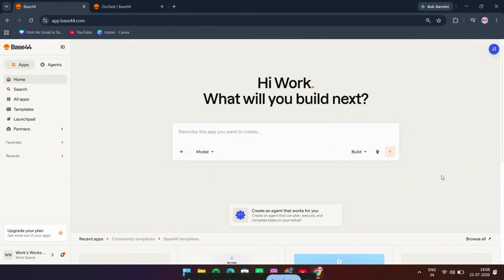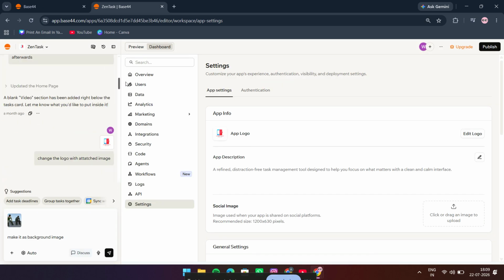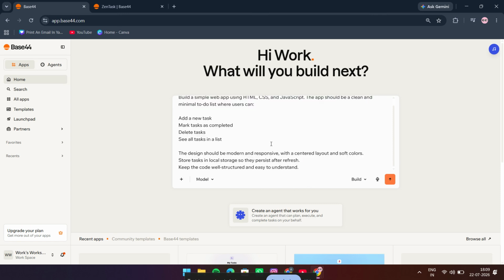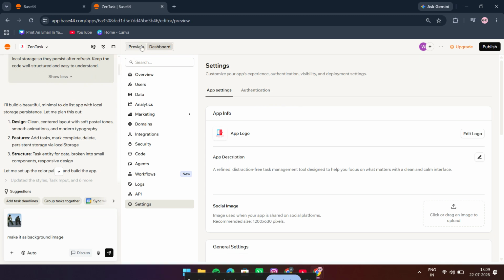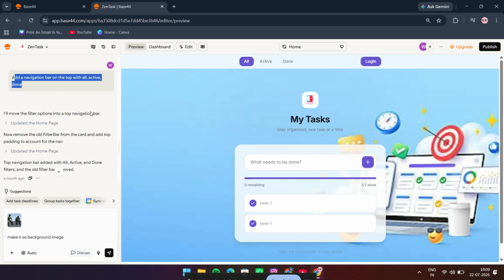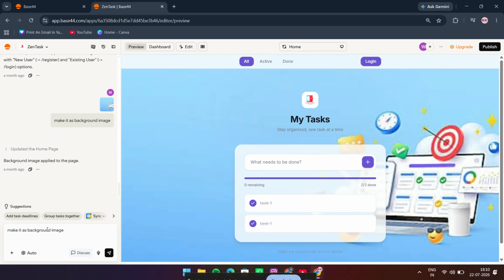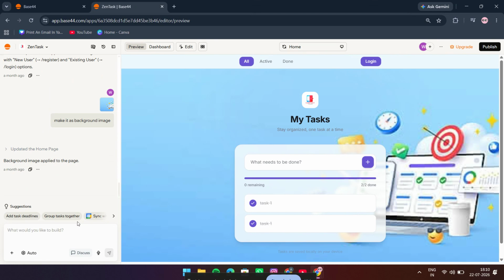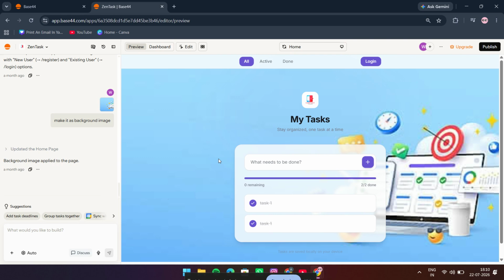How To Learn Base44 (Easy Guide)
Learn how to get started with Base44 and build apps using simple prompts instead of code. This tutorial shows you how to create, edit, test, and publish your app faster with AI.

🕚Timestamps:
0:00 Intro and What Base44 Does
0:26 Log In To Base44
0:40 Write A Detailed App Prompt
1:15 Base44 Generates Your App Or Website
1:39 Edit With The Visual Editor Or AI Chat
2:08 Review And Test On Desktop And Mobile
2:32 Publish Your Finished App

✍️WHAT YOU'LL LEARN IN THIS VIDEO:
• How To Log In To Base44
• How To Write Detailed Prompts For App Creation
• How To Let Base44 Generate An App Or Website
• How To Edit Your Project With The Visual Editor
• How To Use The AI Assistant For Changes
• How To Test Your App On Desktop And Mobile
• How To Publish Your Finished Project

💡PRO TIPS:
• Be specific with your prompt so Base44 understands your app goals clearly
• Mention design style, layout, and features for better results
• Test every button and screen before publishing
• Use the AI chat to make quick changes without starting over
• Check mobile view early to make sure the experience works on smaller screens